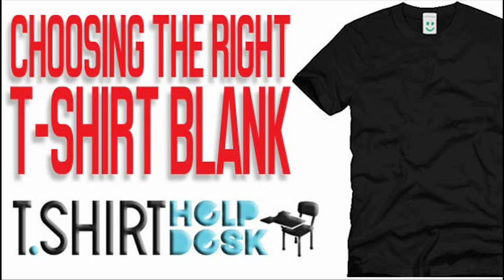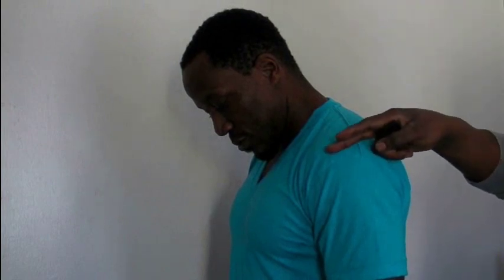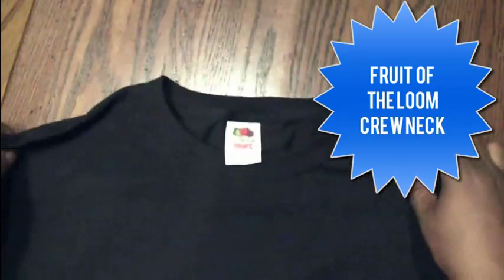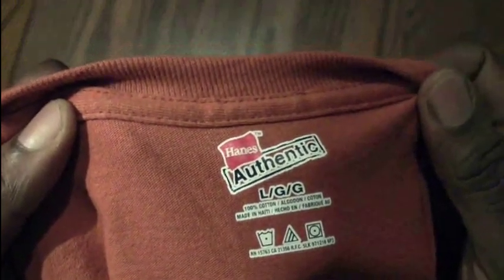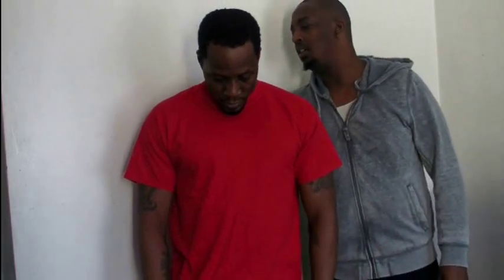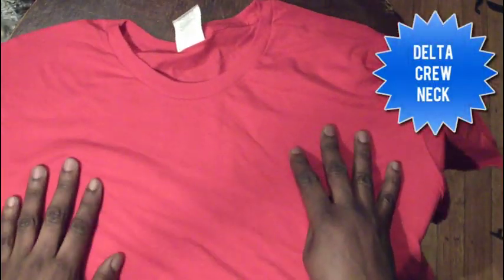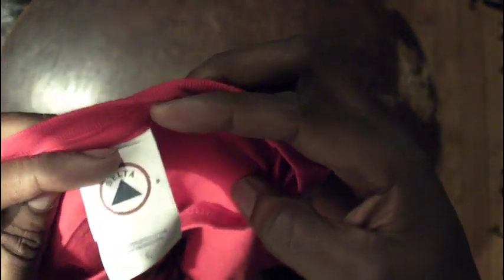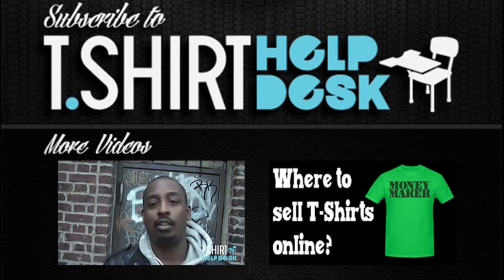Choosing the Right T-Shirt Blank